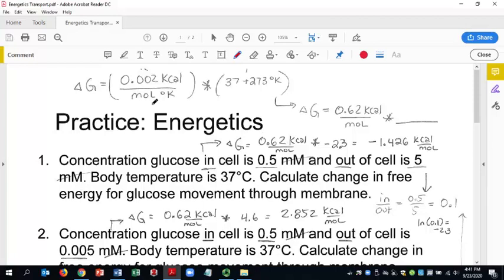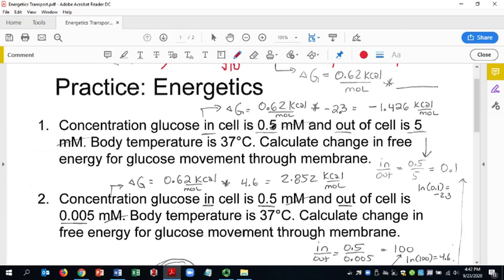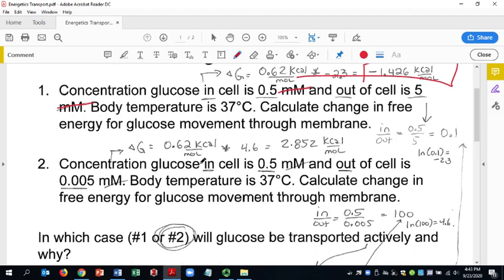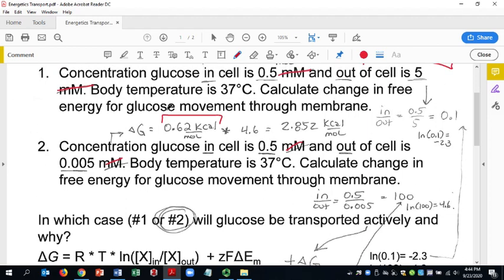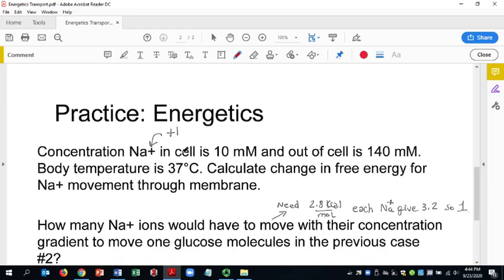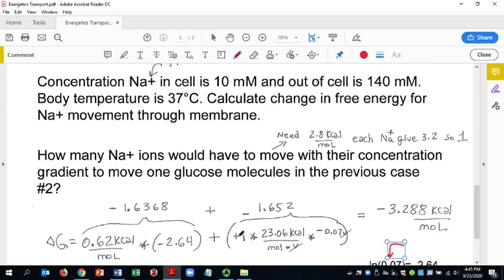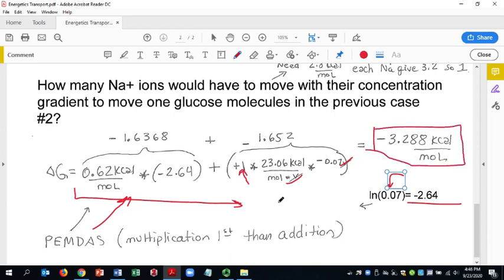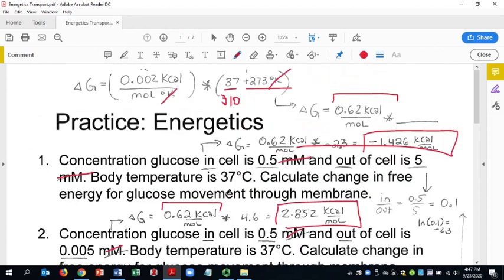Energy Calculations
Calculations to determine deltaG of a particular solute travelling through a plasma membrane